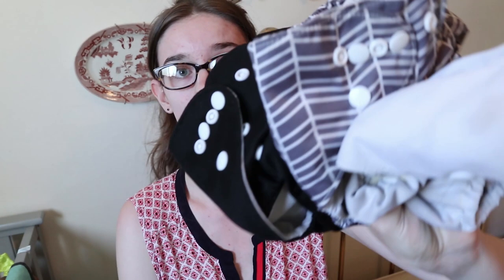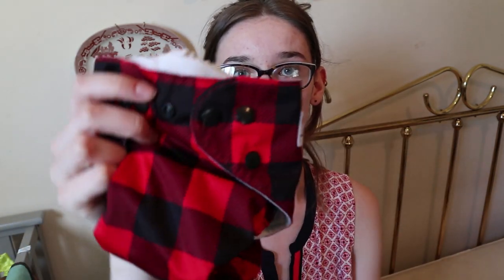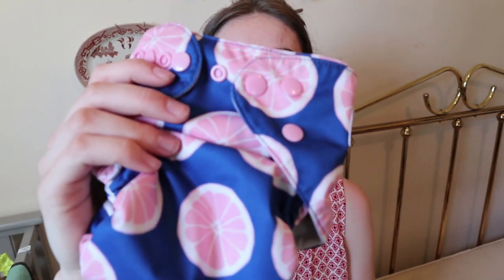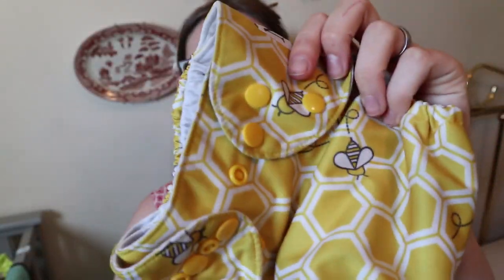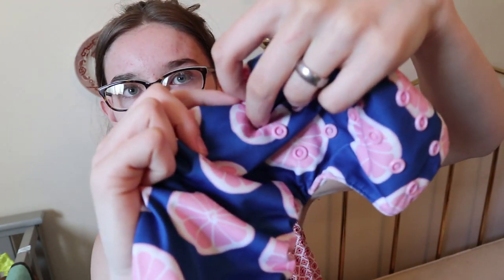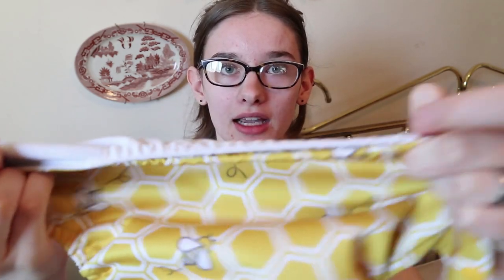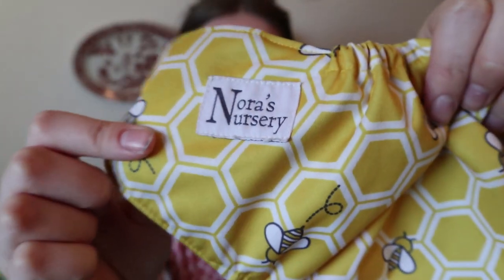NORA'S NURSERY CLOTH DIAPER REVIEW FOR 0-4 MONTH BABY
My review of Nora's Nursery cloth pocket diapers!

PRODUCTS MENTIONED \\
Gender neutral 7 pack
Buffalo plaid 7 pack
Bees Knees 4 pack